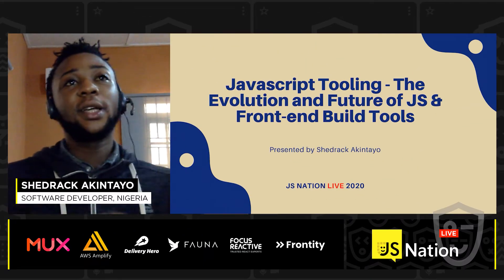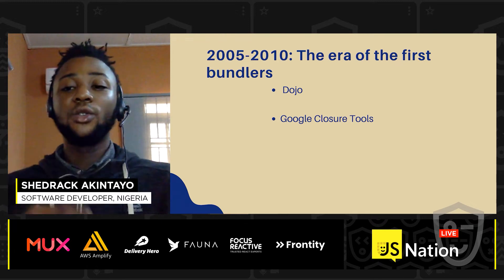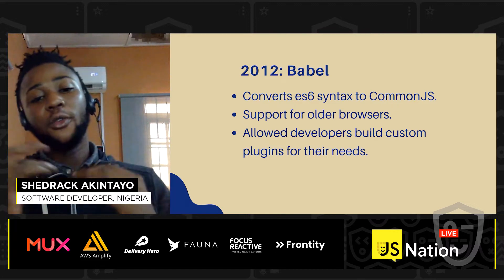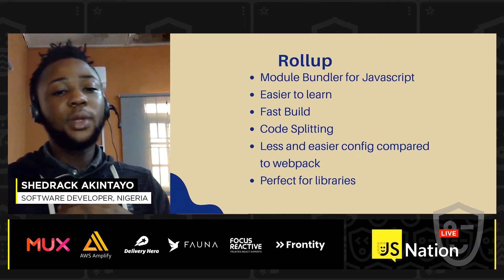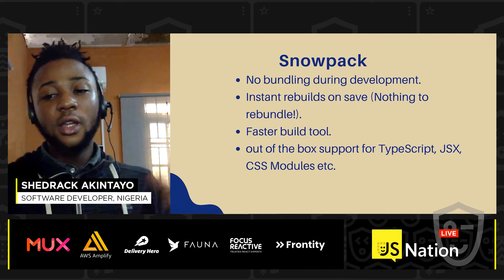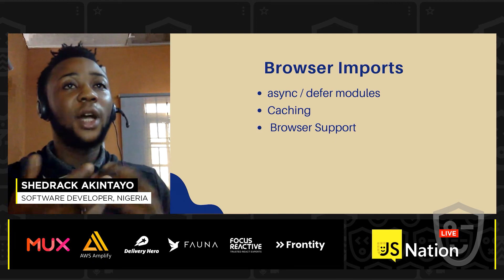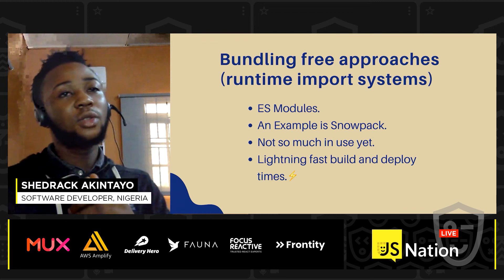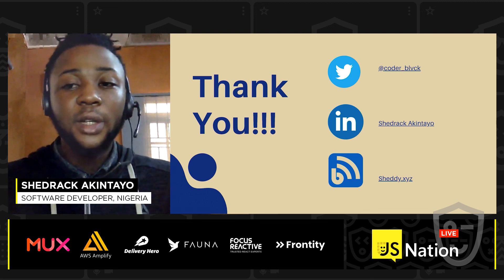Javascript Tooling - The Evolution and Future of JS & Front-end Build Tools - Shedrack Akintayo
🗓   Talk recording from JSNation Live 2020, the biggest JavaScript conference in the cloud

# Javascript Tooling - The Evolution and Future of JS & Front-end Build Tools

I can tell at least that in 3 years, JavaScript will gain more the status of a VM and lose the status of a language. Already today, not many people use raw JavaScript. You usually have some transpilation, at least e.g. Babel. In the future, Web Assembly will enable more innovation in that regards, and existing transpiling languages like Elm, TypeScript, PureScript will continue to improve.

In this talk, I'll go through the Evolution of JavaScript Tooling and frontend build tools, Javascript itself and the future of them all.

Also, Babel and other build tools, what they might most likely be in the future. Also, I'll talk about javascript itself as a language, it's present and it's future.